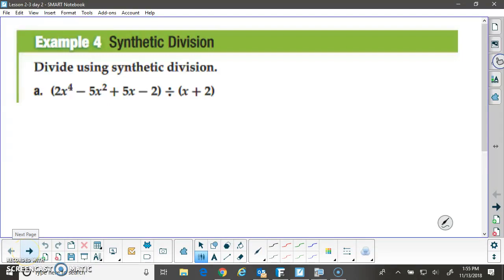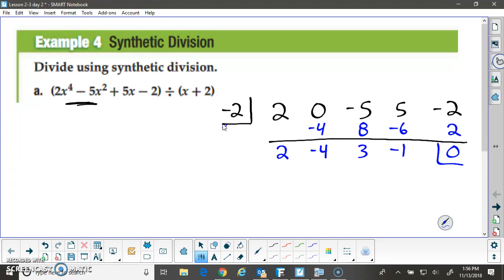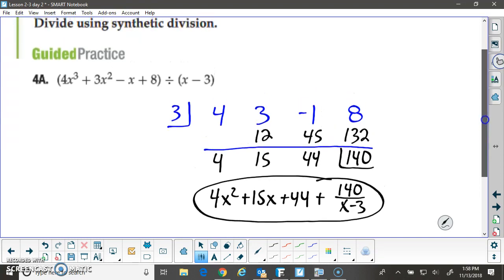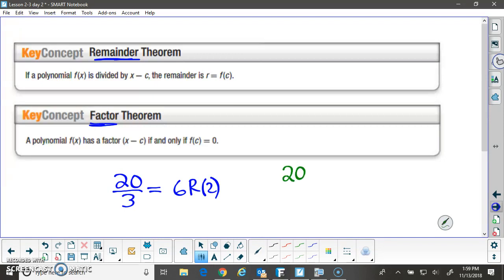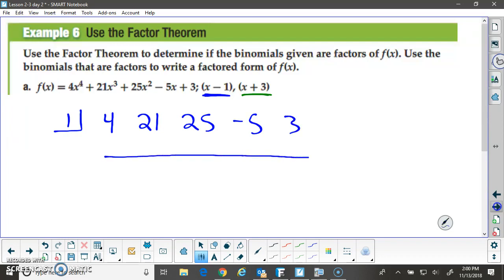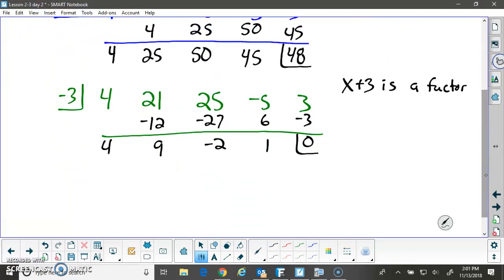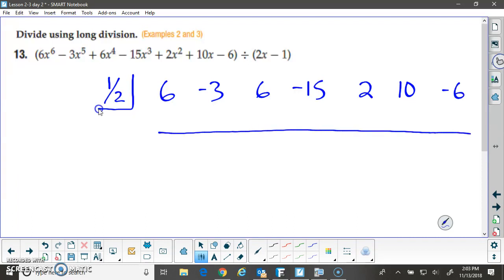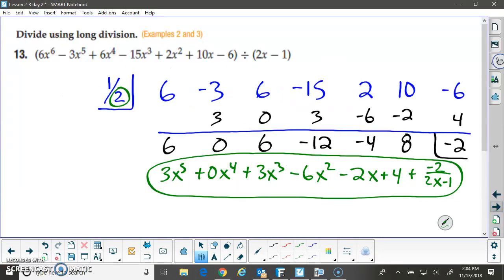AM Lesson 2 3 day 2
Synthetic division, remainder theorem, factor theorem.